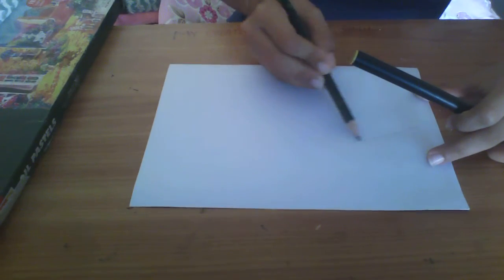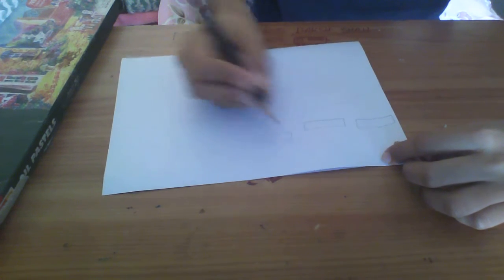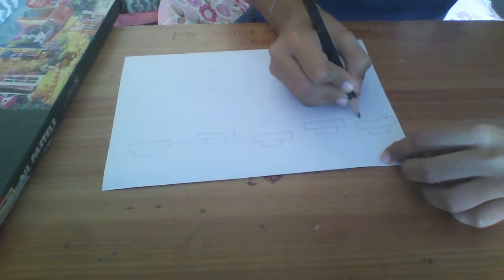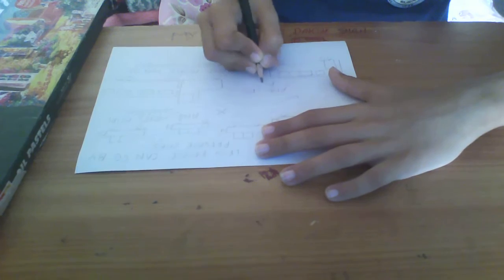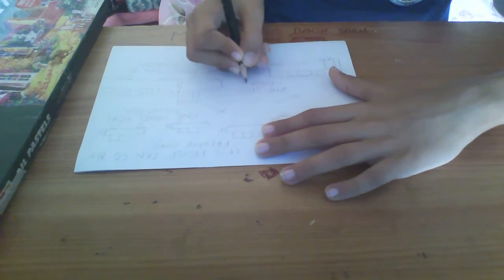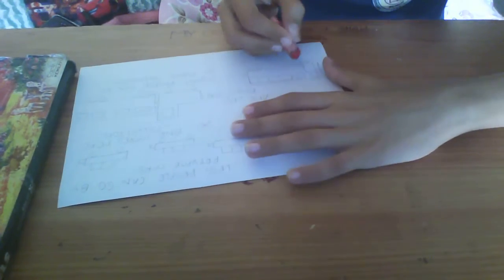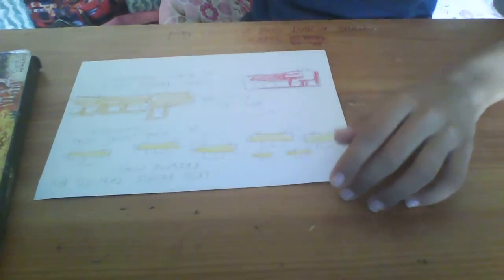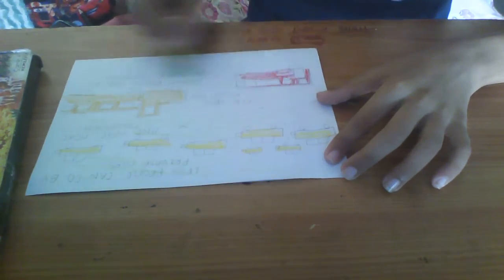POSTER ON REDUCE POLLUTION / USE PUBLIC TRANSPORT / CRAFTS / MISSION ACTIVITIES / ACTIVITY NO B2452